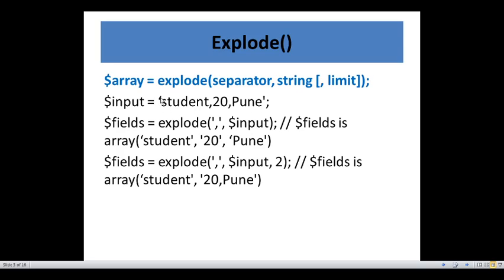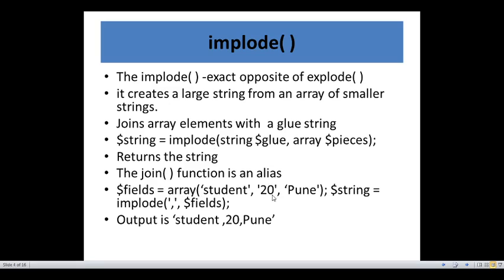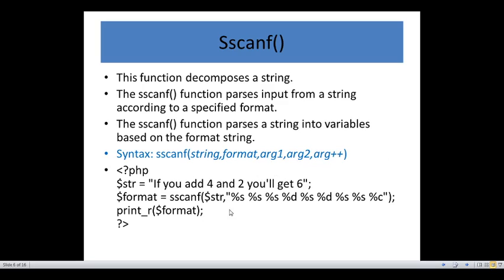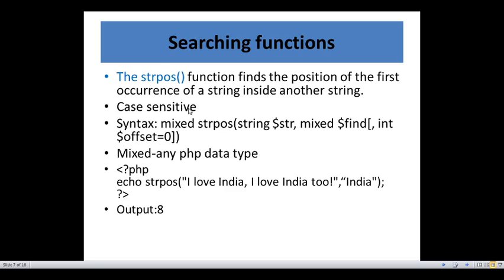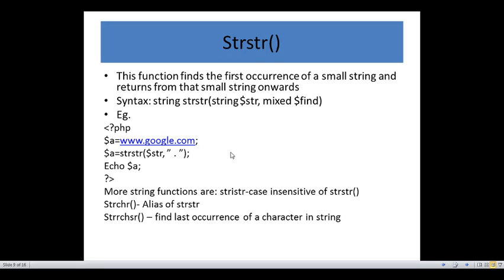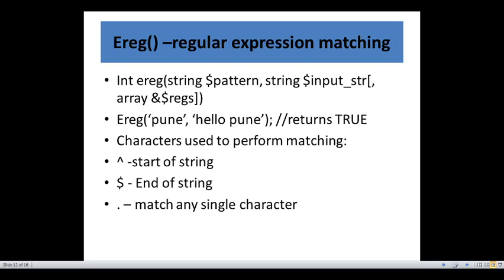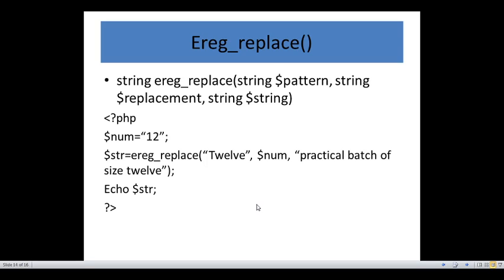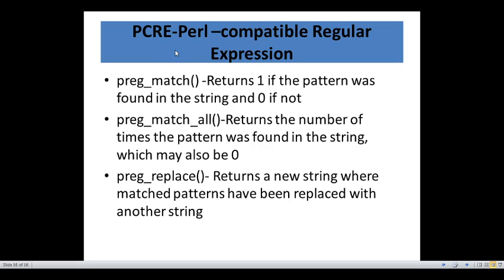PHP Decomposing strings and URL, Regular expressions, perl compatible expression| BCS/BCA PHP notes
String decomposition functions in details, Searching functions in PHP